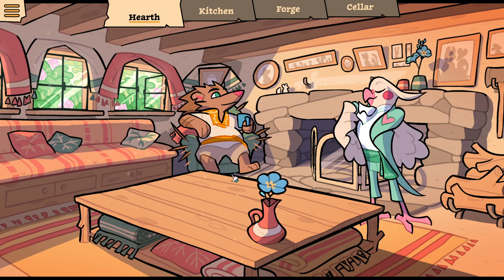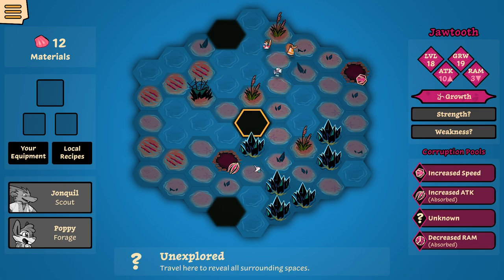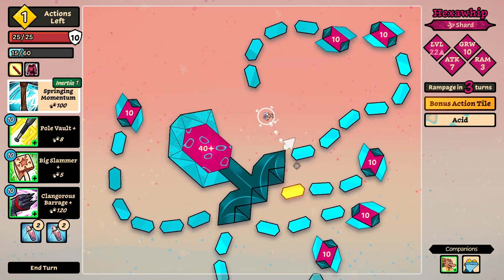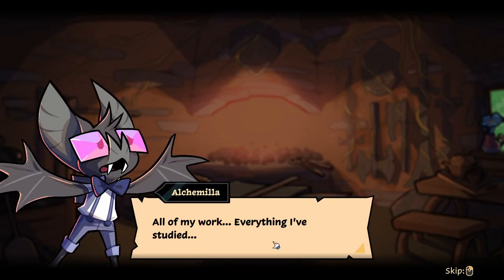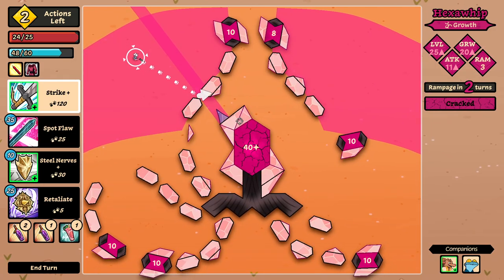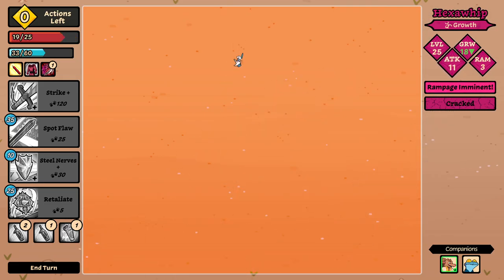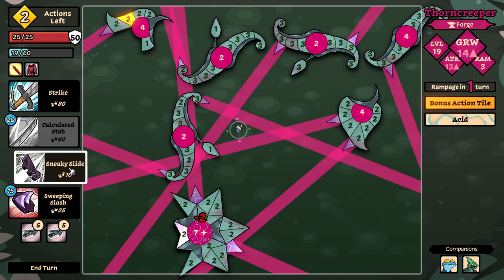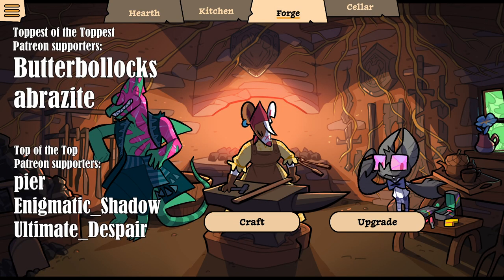We fight an Octopus in the DESERT?! | Beast Breaker | 15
Beast Breaker combines satisfying pinball physics with tactical decision making. Pick a style of attack, line up the best angle, and launch! Watch Skip careen around the screen and break the giant Beasts to pieces.

Along the way, you will meet a vibrant cast of characters who will help you on your journey, and maybe even help you discover the origin of the Beasts...

You’re just a small mouse, but you can make a big difference. Answer the call to break these Beasts!

Toppest of the toppest Patreons:
Butterbollocks
abrazite